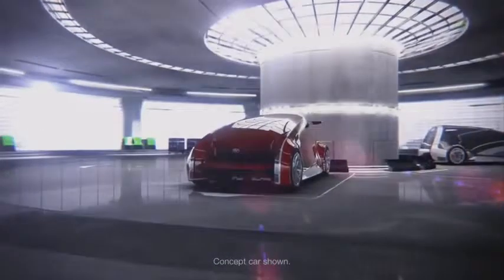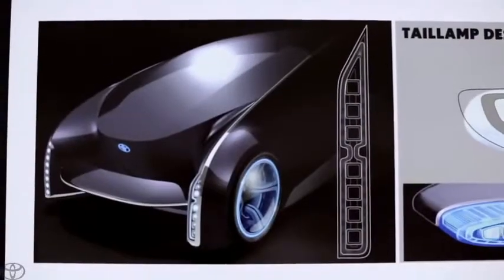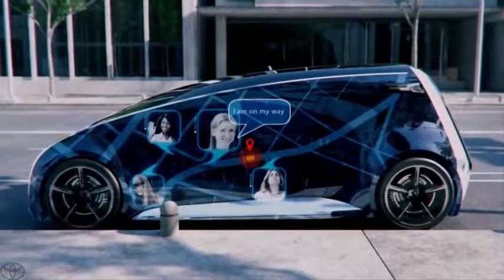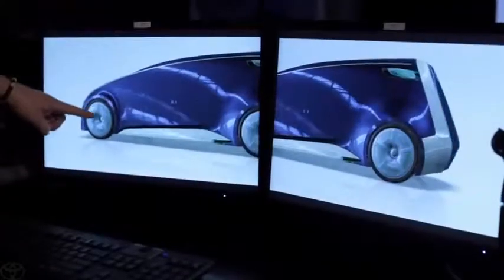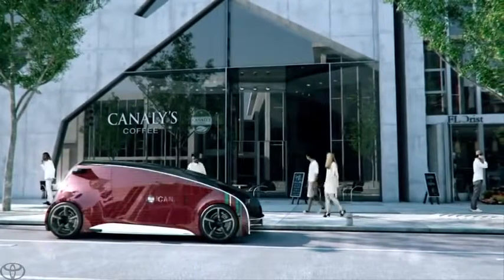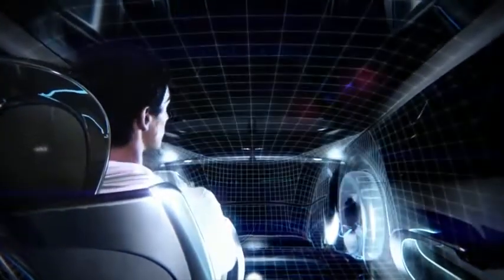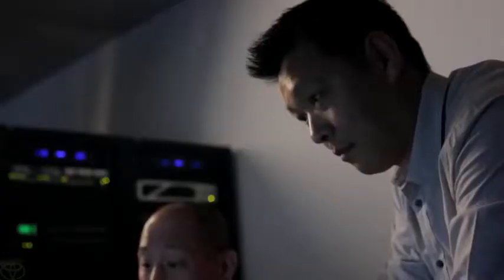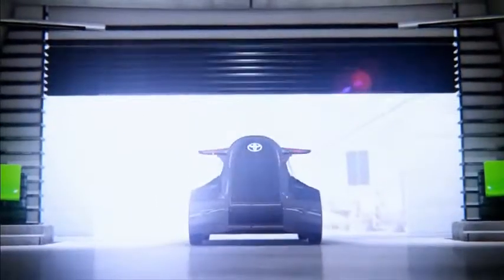2013 Toyota Fun Vii Concept Car Commercial Carjam TV HD Car TV Show